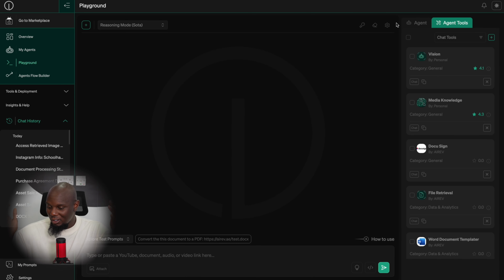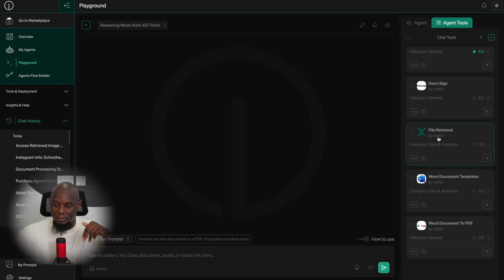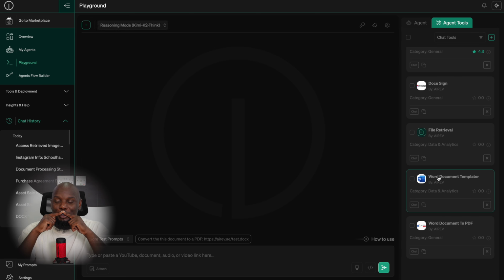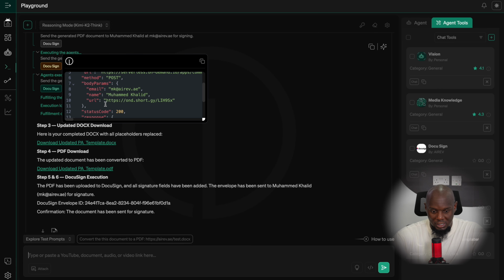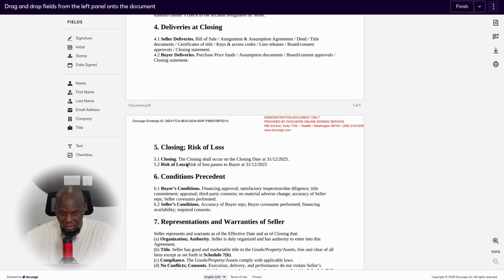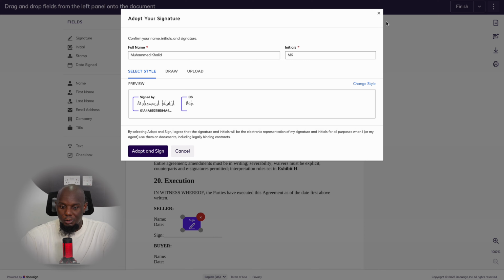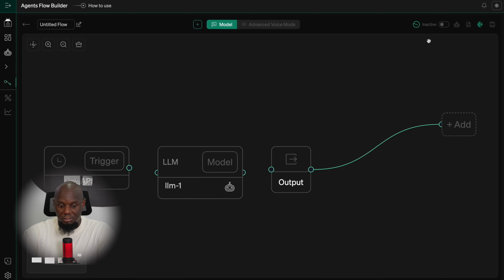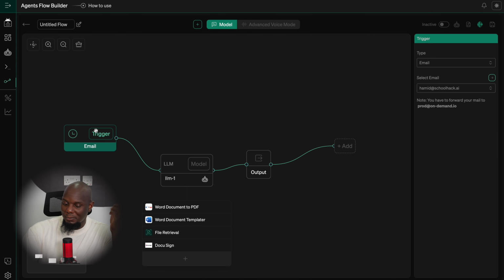Kimi K2 Think LIVE in OnDemand - Brand New Reasoning Mode!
Join our CEO and founder, Muhammad Khalid,  in OnDemand as he tests the brand-new Kimi K2 Think Reasoning LLM live on the OnDemand platform. In this video, we walk through real legal workflows and put K2’s reasoning, analysis, and step-by-step thinking to the test. See how it handles complex cases, structured prompts, and multi-step tasks inside OnDemand’s AI workspace.

Try Kimi K2 Think on OnDemand today and build your own reasoning agents in minutes.